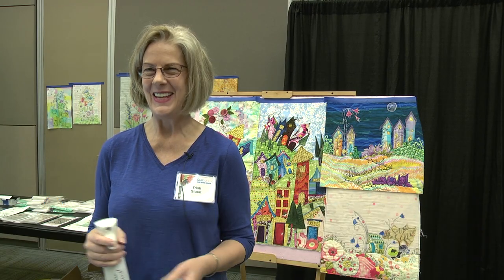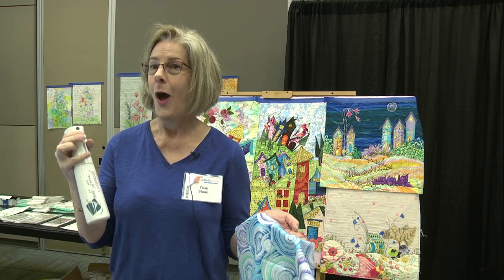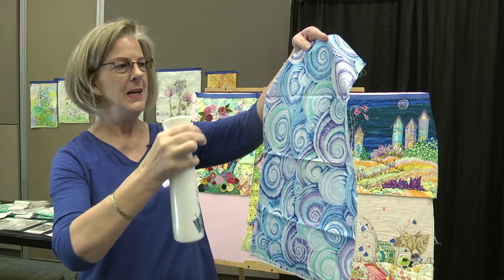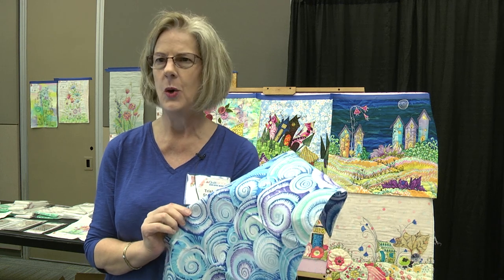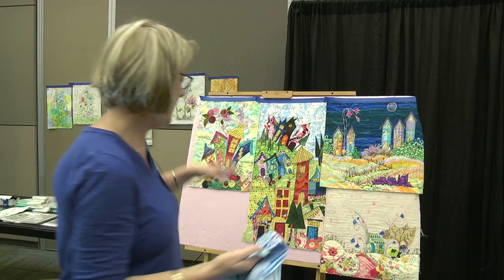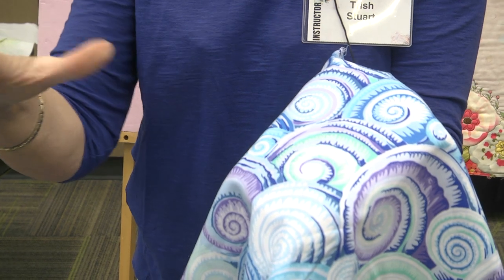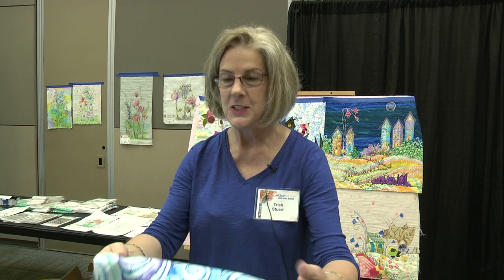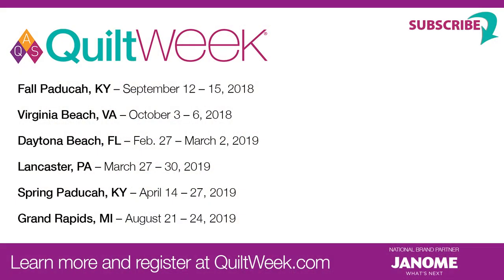Thinking Outside the Box When Viewing Your Fabric by Trish Stewart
Trish Stewart shares ways to think outside the box when looking at your fabric, as well as a great new spray bottle by Hancy Creations.
Trish was an instructor at AQS QuiltWeek - Grand Rapids 2018.